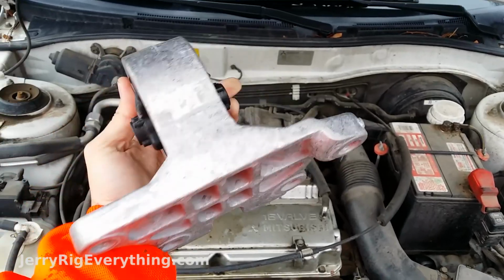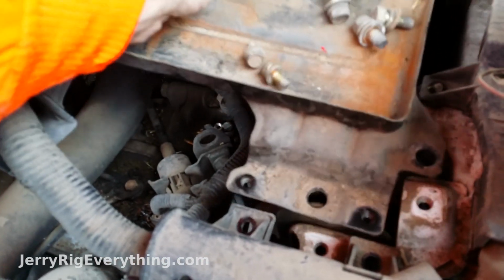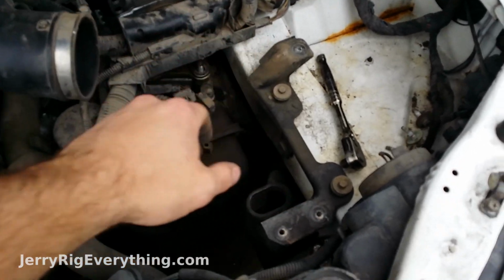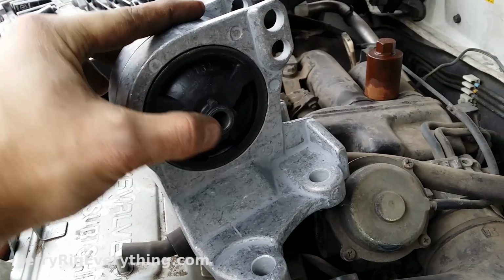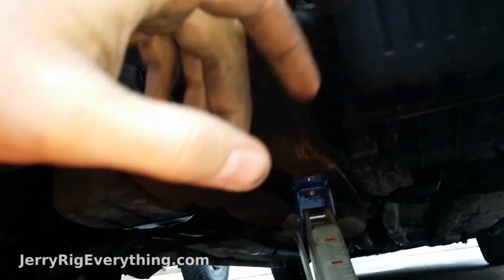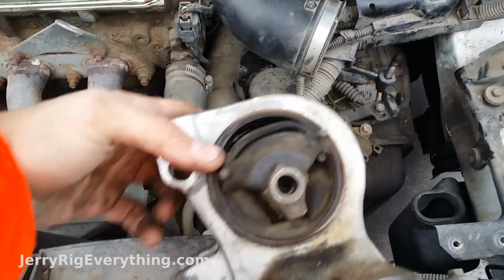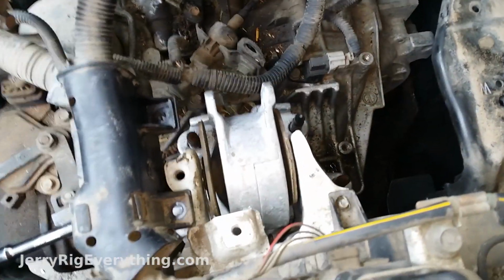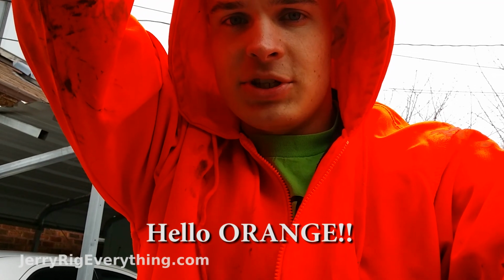Mitsubishi Galant Transmission Mount Replacement (Motor Mount)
HERE is the part you are replacing from AMAZON
This is the drivers side engine mount (Also called the Transmission Mount.)  It is pretty simple to swap out, all you need is a jack, some wrenches, and a new mount.  Just make sure the engine is supported at all times when you are taking off that bottom bar.  Attempt at your own risk.

JerryRigEverything assumes no liability for property damage or injury incurred as a result of any of the information contained in this video. JerryRigEverything recommends safe practices when working with power tools, automotive lifts, lifting tools, jack stands, electrical equipment, blunt instruments, chemicals, lubricants, expensive electronics, or any other tools or equipment seen or implied in this video.  Due to factors beyond the control of JerryRigEverything, no information contained in this video shall create any express or implied warranty or guarantee of any particular result.  Any injury, damage or loss that may result from improper use of these tools, equipment, or the information contained in this video is the sole responsibility of the user and not JerryRigEverything.
Only attempt the repair if you accept responsibility for the results whether they are good or bad.